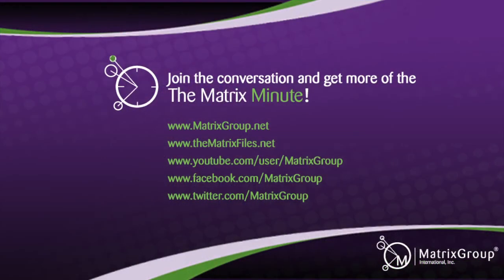How Technology is Changing Commercial Real Estate Leasing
In this week's episode, CEO Joanna Pineda talks to Jonathan Oleinick, Principal at Evolution Ventures, about how technology is changing commercial real estate leasing. With the release of the iPad just over two years ago, the ability to communicate information has changed drastically for real estate agents. Jonathan discusses the benefits it has for agents, from allowing the agent to be responsive to clients needs on the spot to cutting their preparation time and costs.